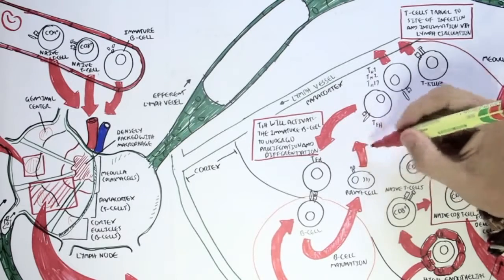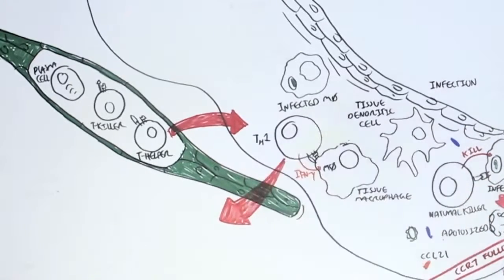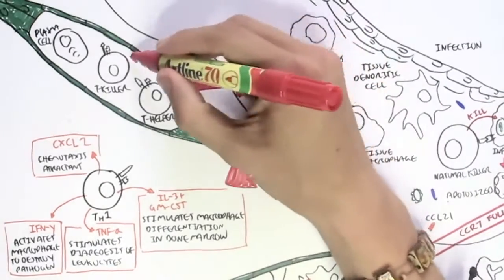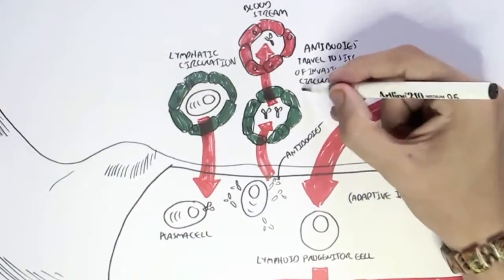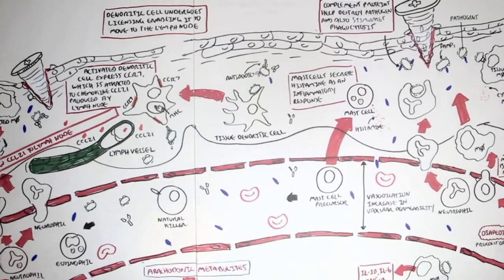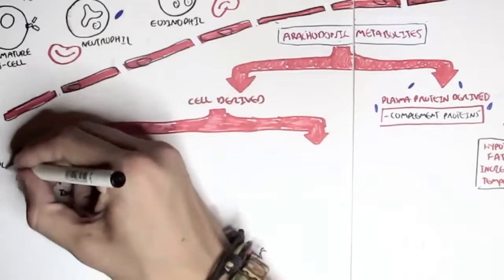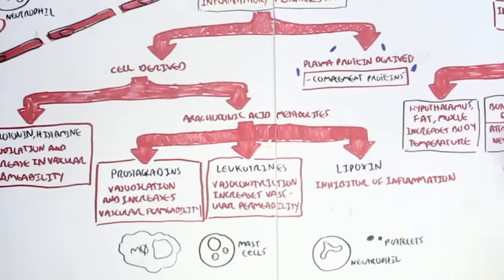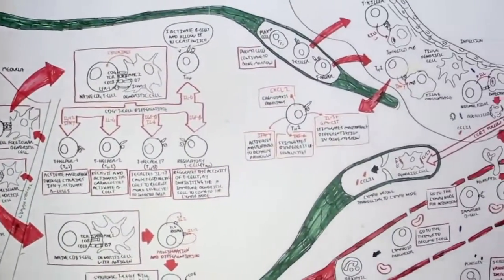Immunology Map VII Adaptive Acquired Immunity